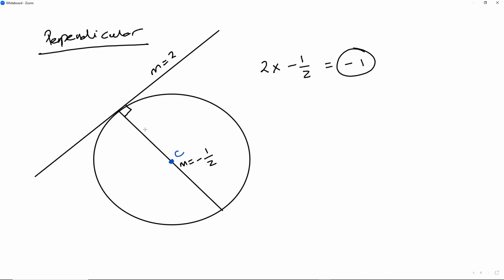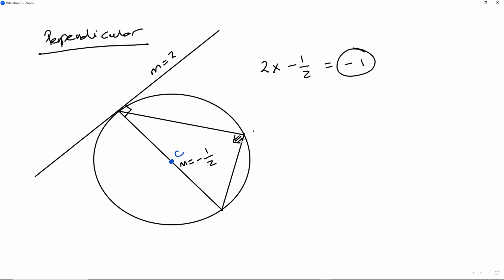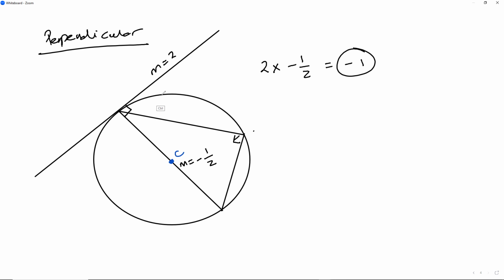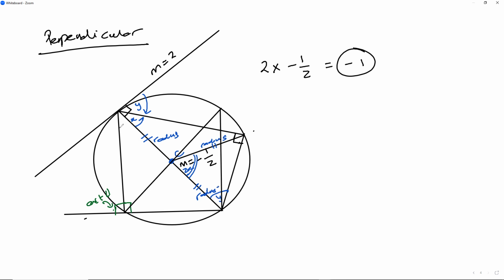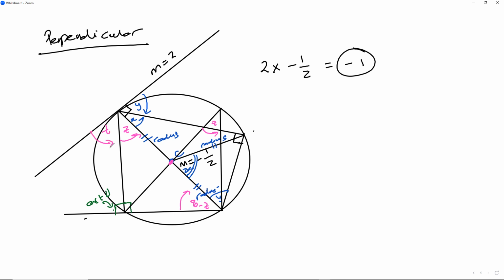Mixed Review Geometry